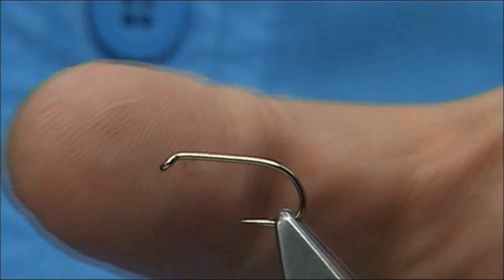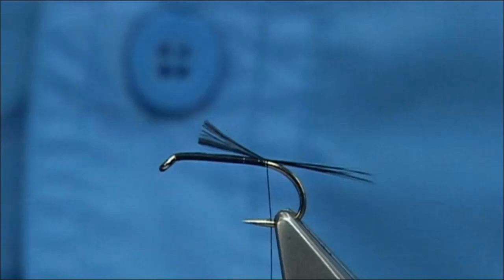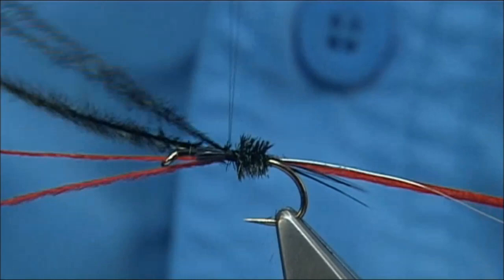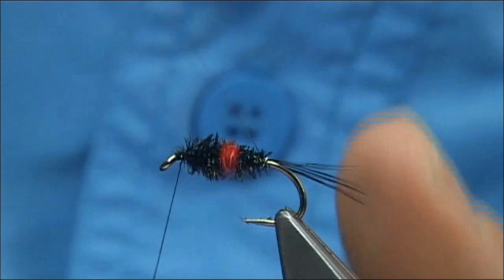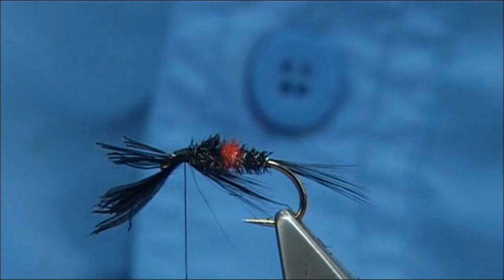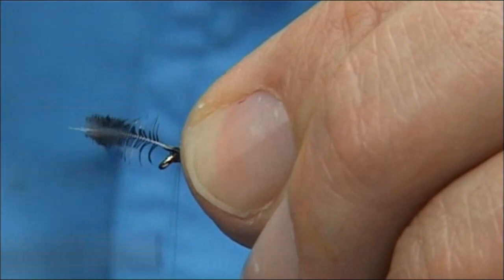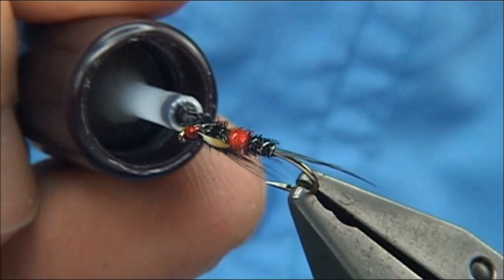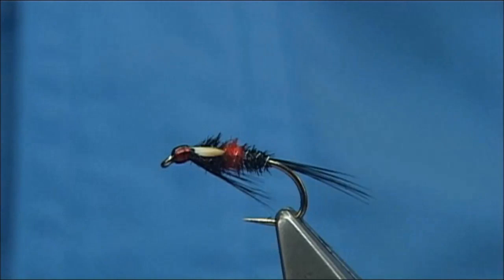Tying the Bibio Diawl-Bach by Davie McPhail (HD)